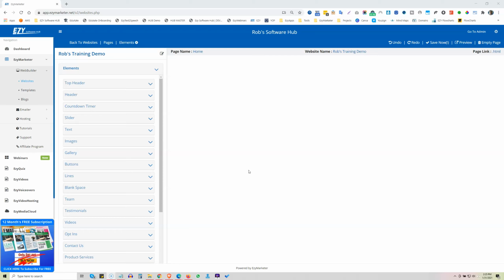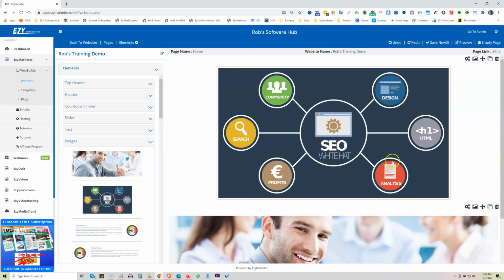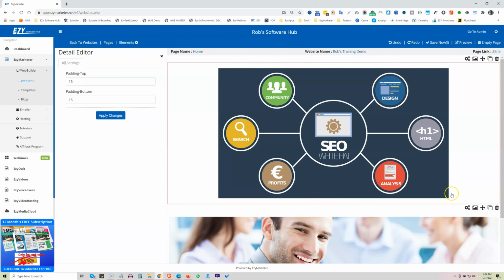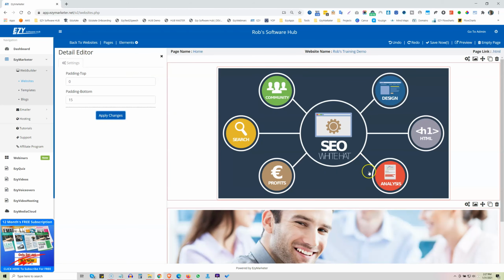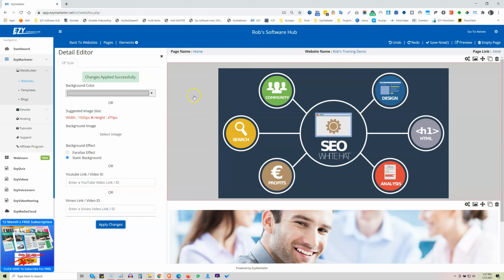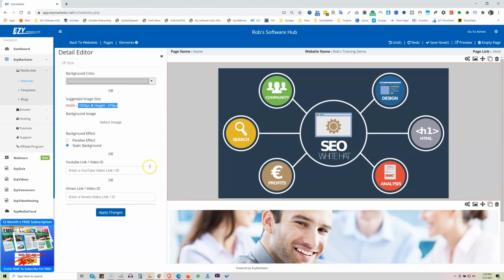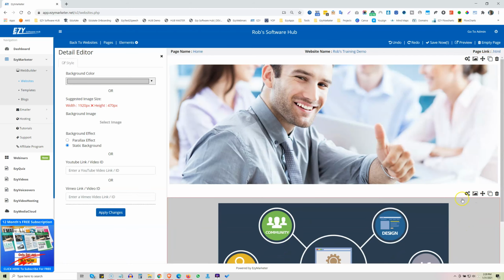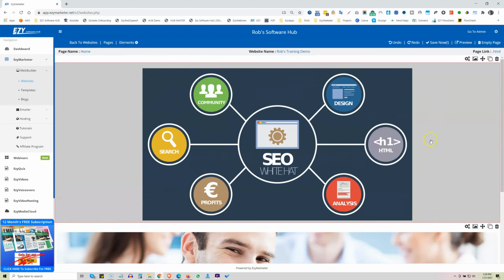Standard Element Settings